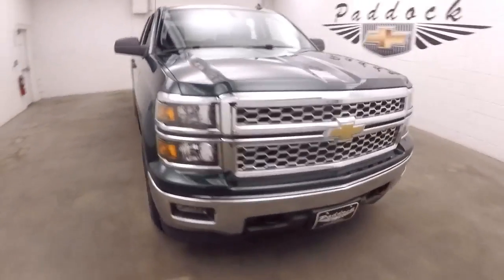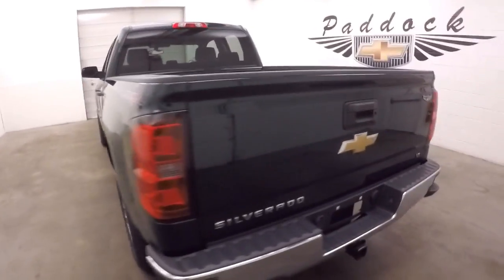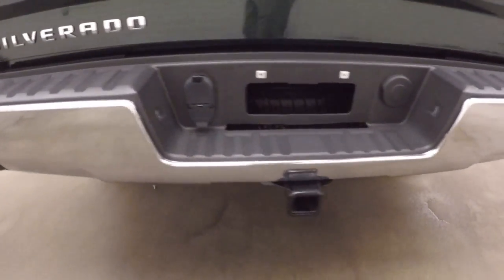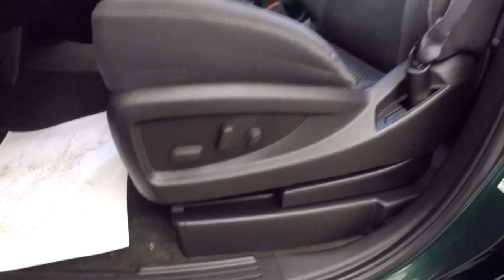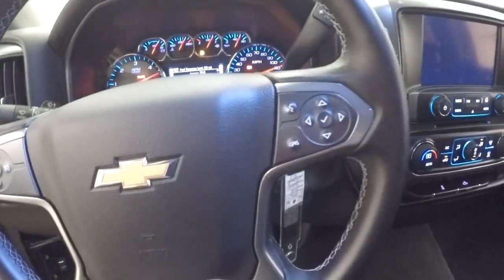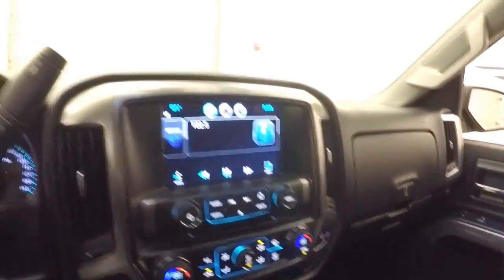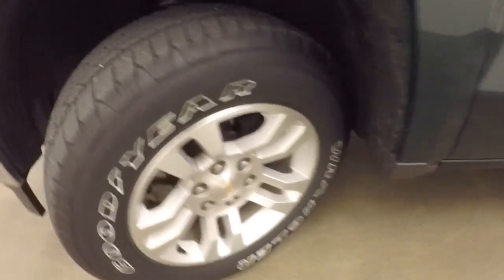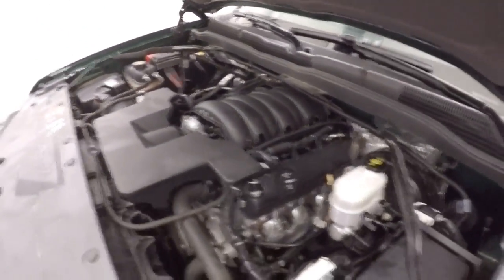L70753 Used Chevrolet Silverado